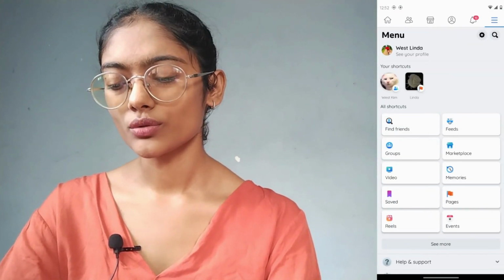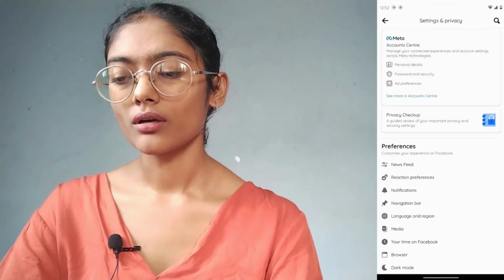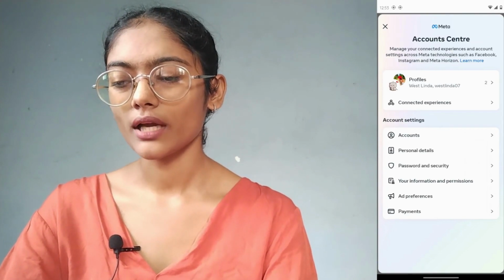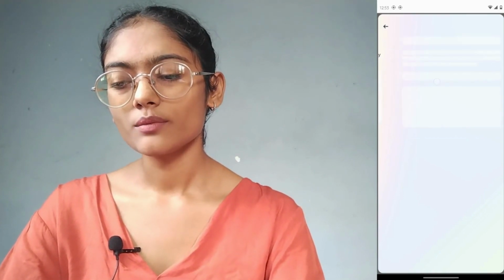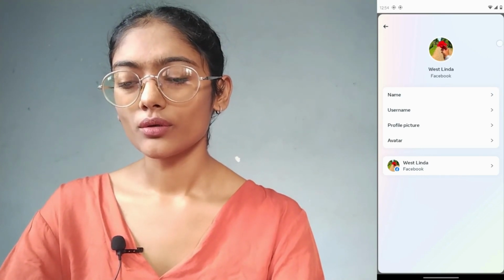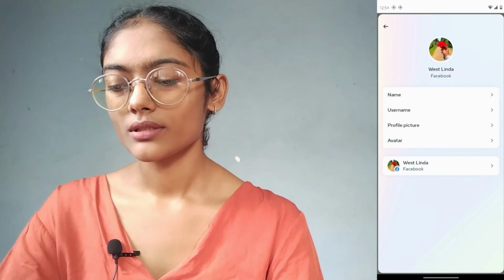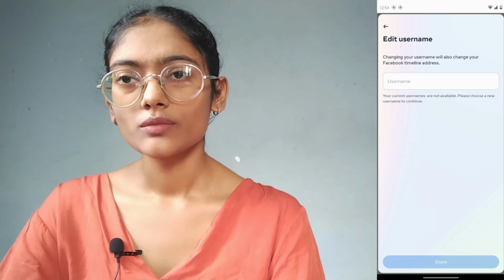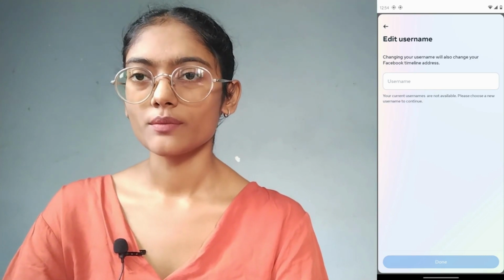How To Find My Facebook User ID And Username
Welcome to AppHacks101! If you've ever wondered how to find your Facebook User ID and Username, you've come to the right place. In this comprehensive tutorial, we'll guide you through the process of locating your Facebook User ID and Username in simple and easy-to-follow steps.

Knowing your Facebook User ID and Username is essential for various purposes, from setting up integrations to managing your profile and page. We'll show you multiple methods to find both your User ID and Username, allowing you to access your Facebook account more effectively.

Throughout the video, we'll be using three informative timestamps to help you navigate through key points in the process. Learn how to perform a Facebook User ID lookup and find your unique identifier effortlessly.

Timestamps:
00:12 - Introduction to Finding Facebook User ID and Username
00:35 - How to Locate Your Facebook User ID
00:59 - Discover Your Facebook Username

For enhanced visibility, we've included three hashtags related to the topic, making it easier for users to find our video.